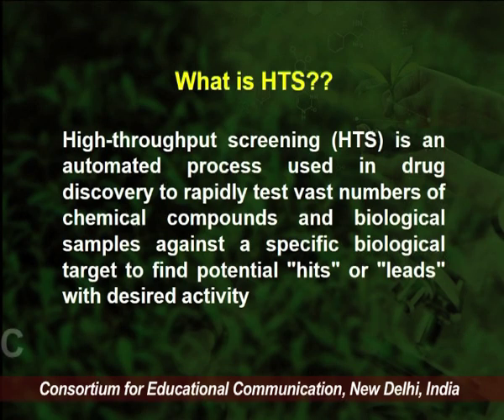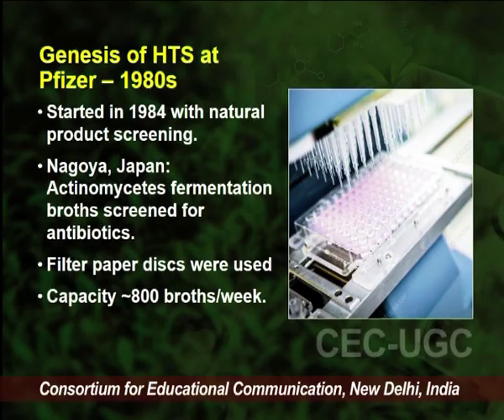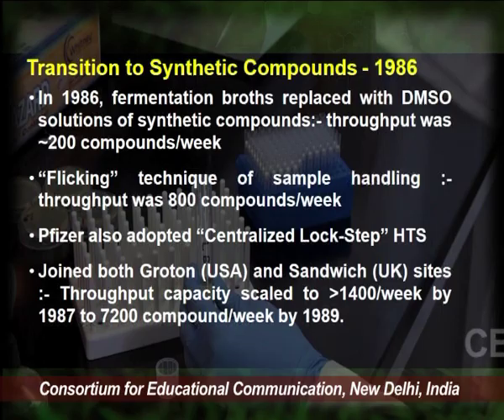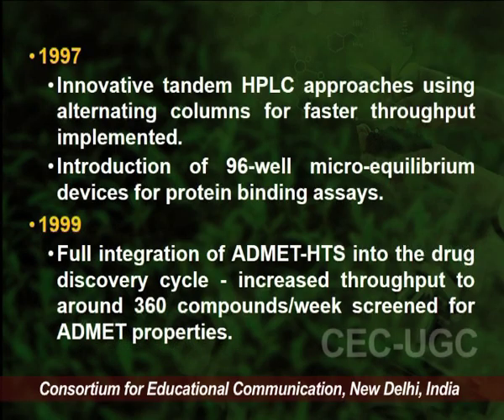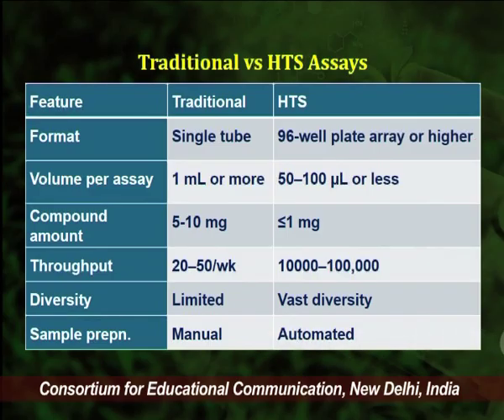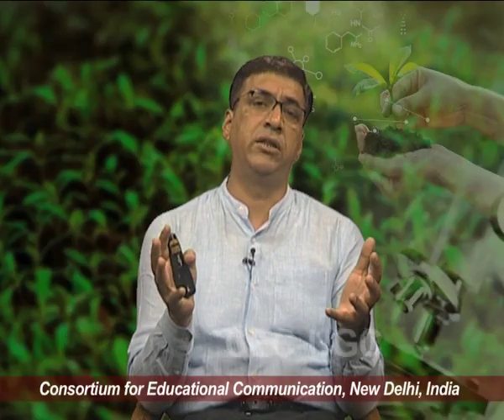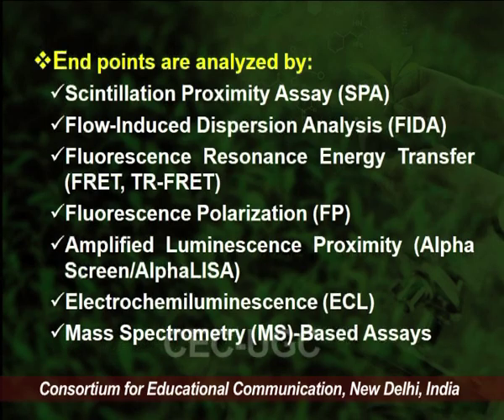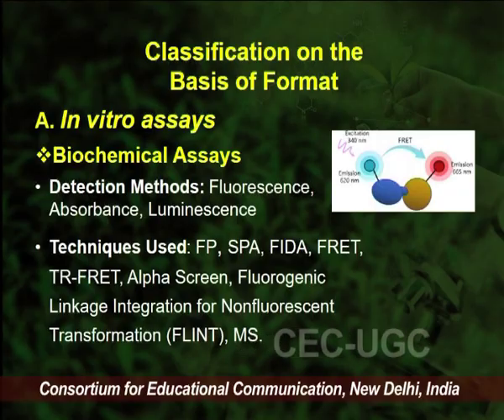Harnessing High Throughput Screening For Bioactive Natural Products (Part-I) I Dr. Jai Malik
This Lecture talks about Harnessing High Throughput Screening For Bioactive Natural Products (Part-I).